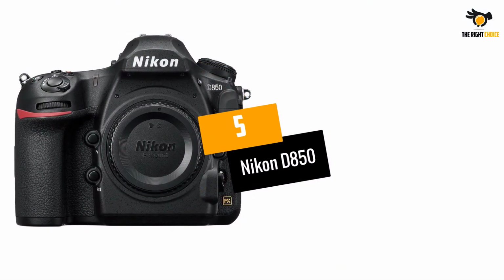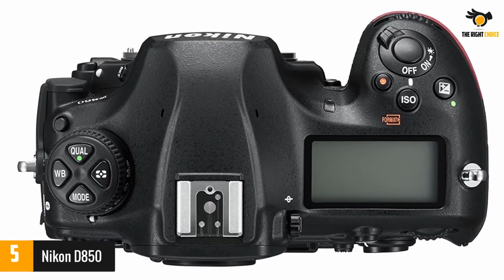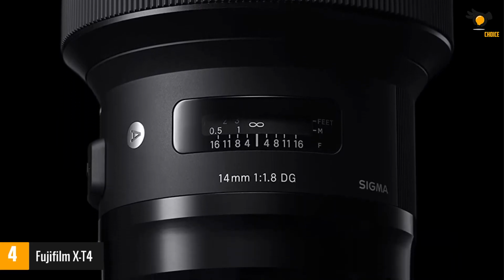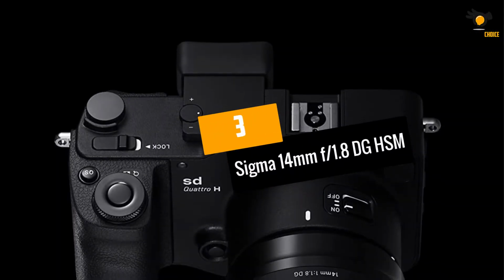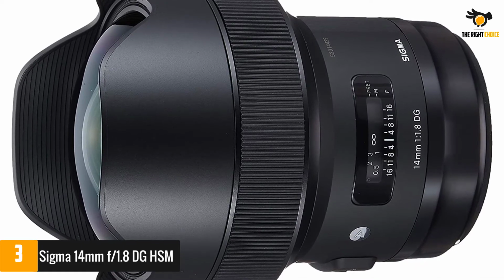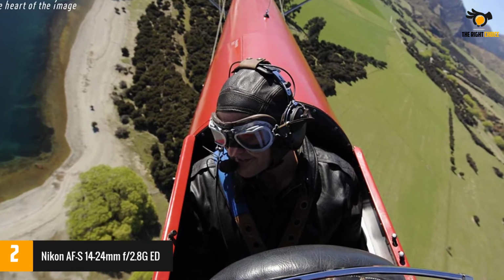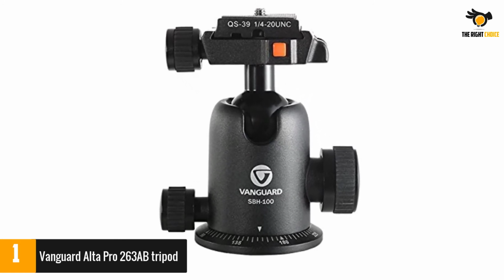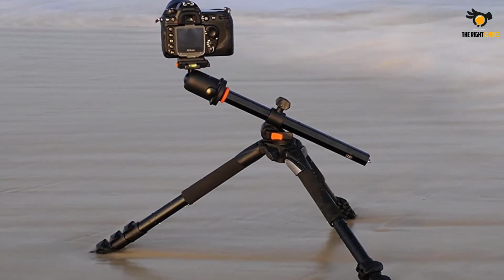The 5 best camera for astrophotography in 2021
☛ All The Links to best camera for astrophotography listed in this Video:-

► 4. Fujifilm X-T4.

► 3. Sigma 14mm f/1.8 DG HSM.

► 2. Nikon AF-S 14-24mm f/2.8G ED.

►1.Vanguard Alta Pro 263AB tripod.